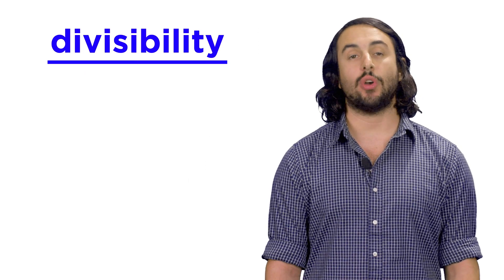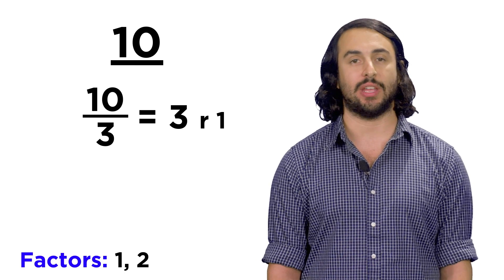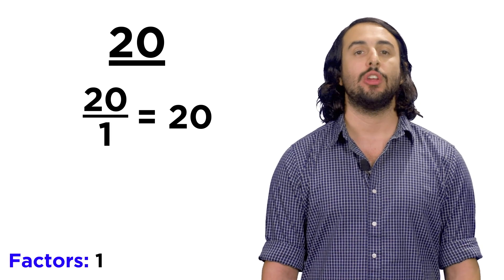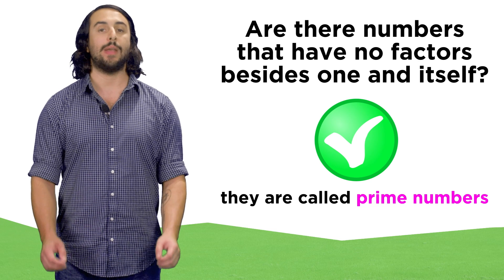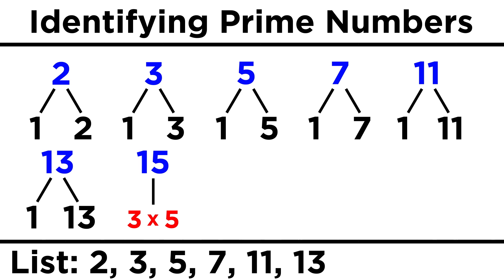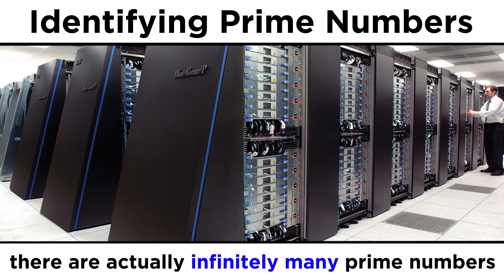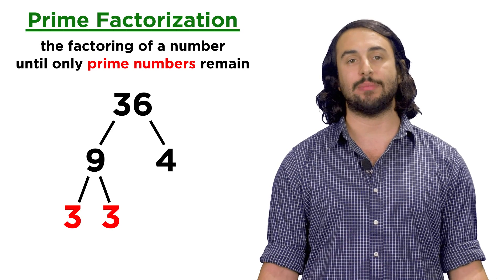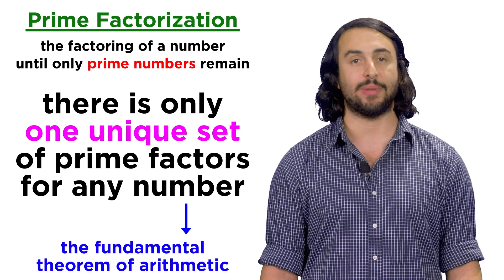Divisibility, Prime Numbers, and Prime Factorization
Now that we understand division, we can talk about divisibility. A number is divisible by another if their quotient is a whole number. The smaller number is a factor of the larger one, but are there numbers with no factors at all? There's some pretty surprising stuff in this one!